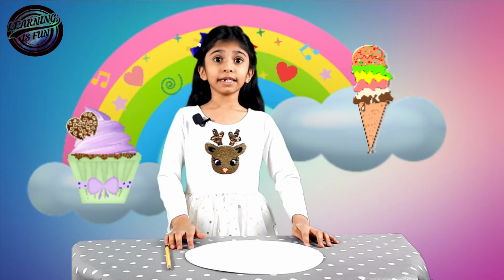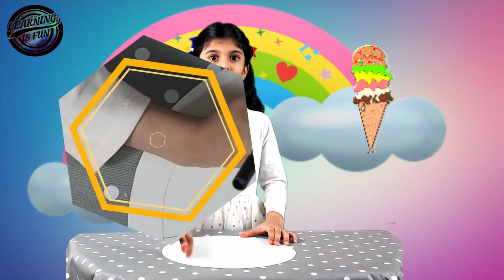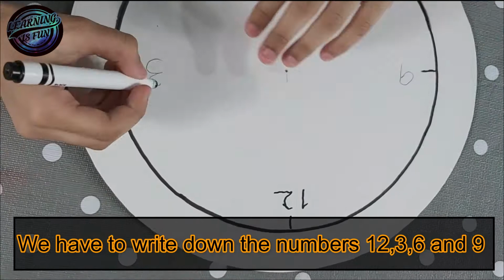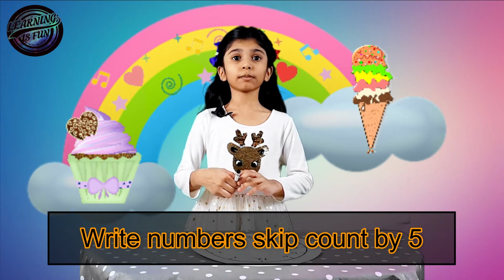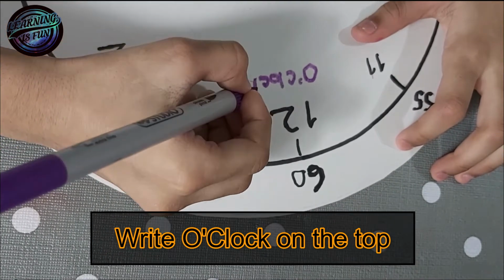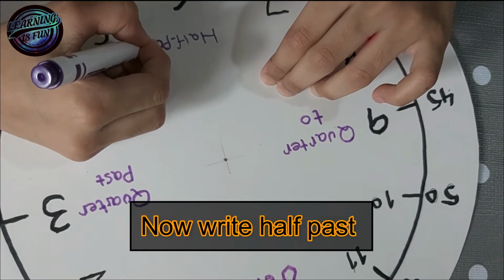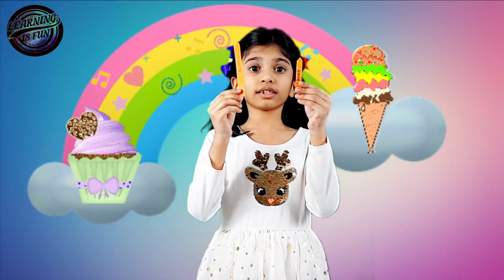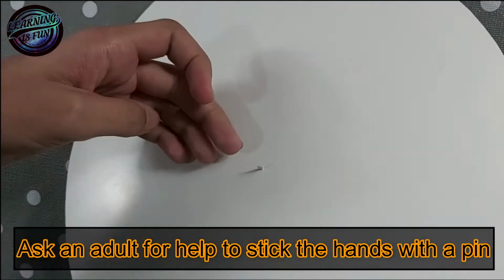How to tell time | Clock by Ifrah Fatima I Learning is fun